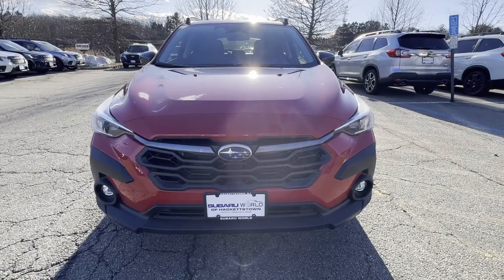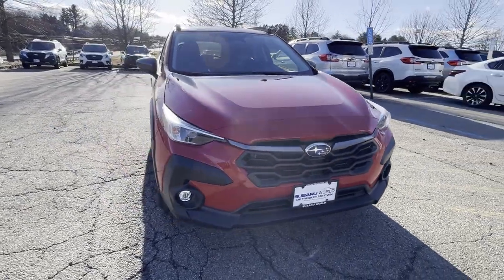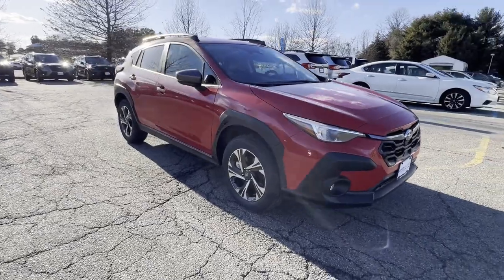2024 Subaru Crosstrek Premium Hackettstown, Mt Olive, Chester, Stanhope, Roxbury Township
Subaru World of Hackettstown is located at 364 US-46, Hackettstown, NJ 07840 and can be reached by phone via . We are your top choice when it comes to New and Pre-Owned Subaru vehicles in Hackettstown, Mt Olive, Chester, Stanhope, Roxbury Township, New Jersey.

2024 Subaru Crosstrek Premium JF2GUADC5R8340371 Video

With our large New Subaru Inventory, we have the perfect new car, truck or SUV to fit your needs!

In the market for a brand new Subaru? Take a look at our New Vehicle Specials to find a great model to take home at a special price

With our large Pre-Owned Inventory, we have the vehicle you’re looking for!

Thank you for considering Subaru World of Hackettstown as your premier New Jersey subaru dealer. We look forward to helping you with all your new car needs and hope to see you soon!